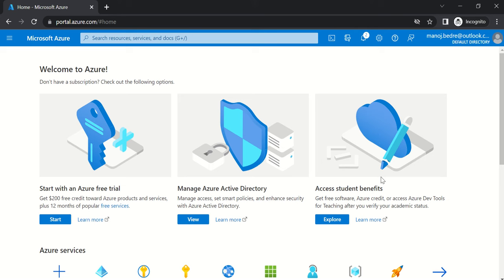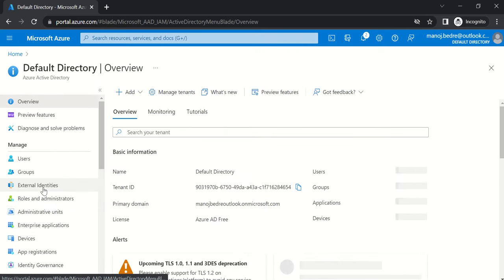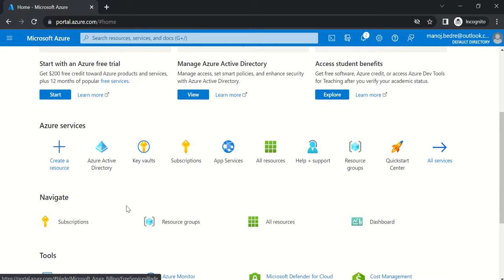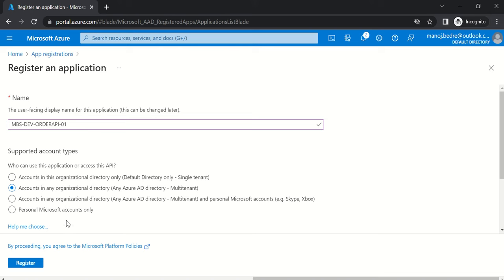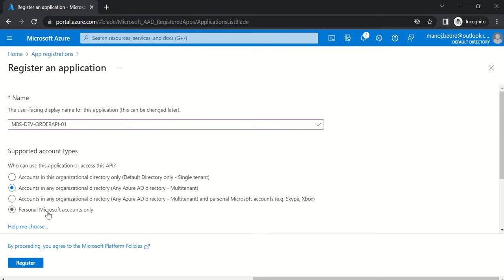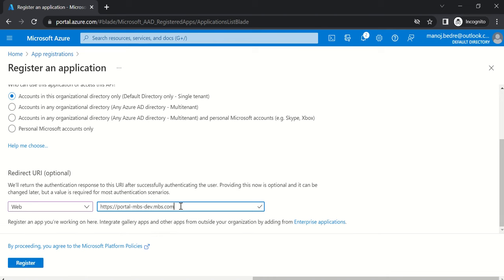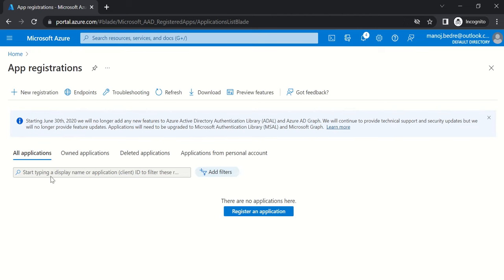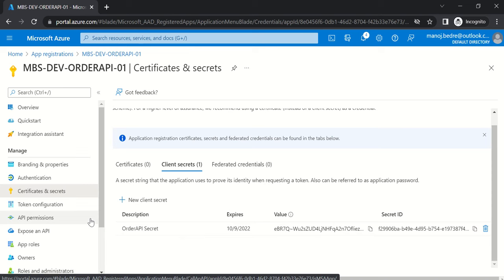How to create App Registrations in Azure